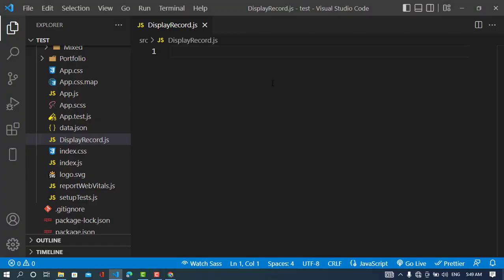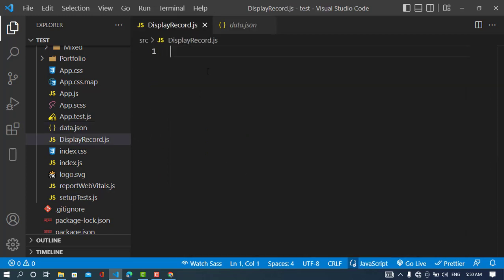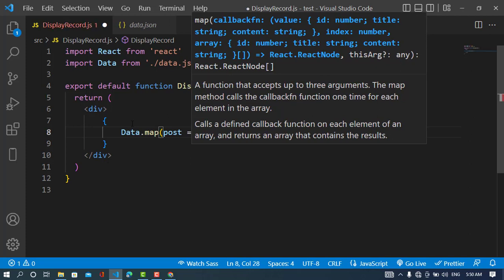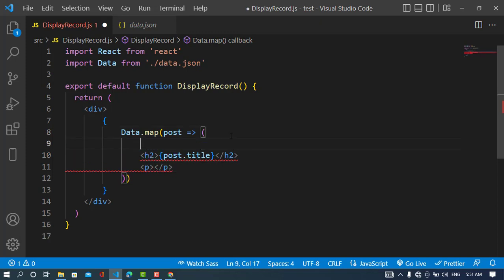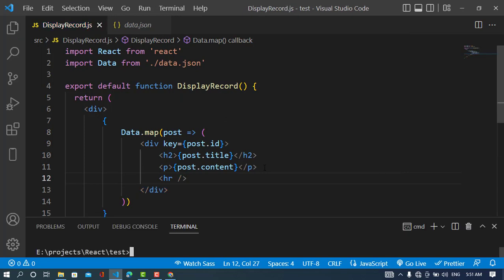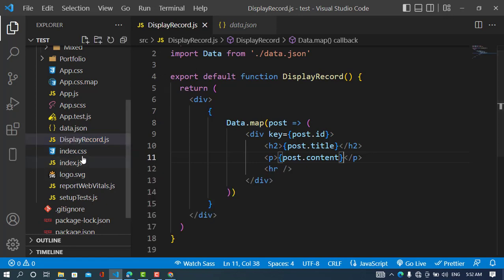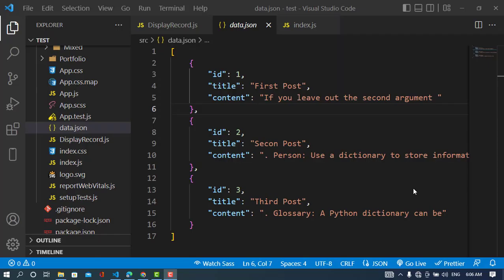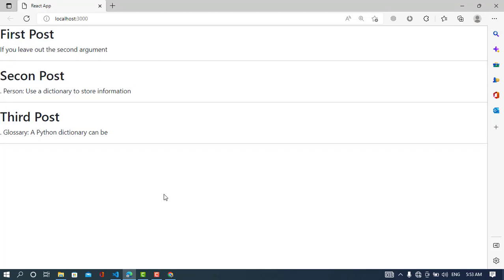How to Fetch JSON Data in React JS?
This video is about How to Fetch JSON Data in React JS? Also, in this video, we will use fetch data from the JSON file in react. In this article,  we will learn how to Fetch API calls using the JSON server in React applications.
Fetch Data from a local JSON file in React JS. React Display JSON Data. Fetch local JSON file.